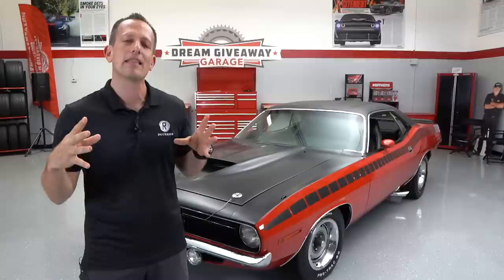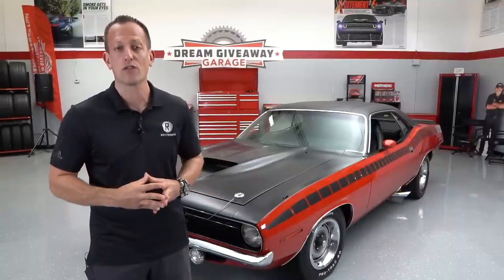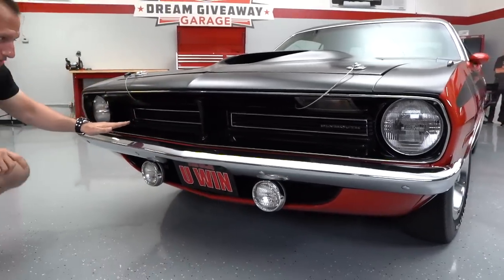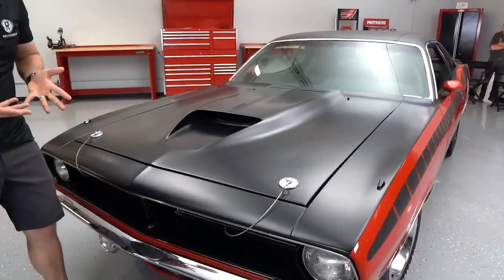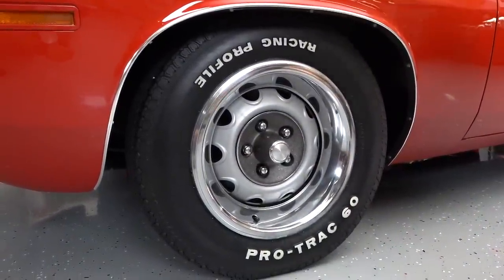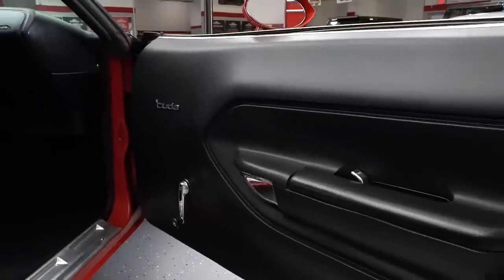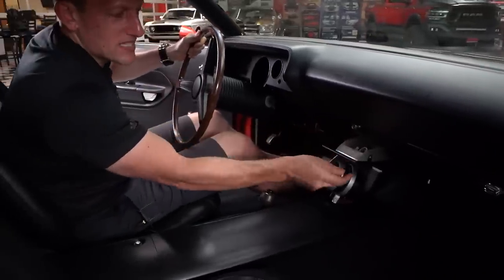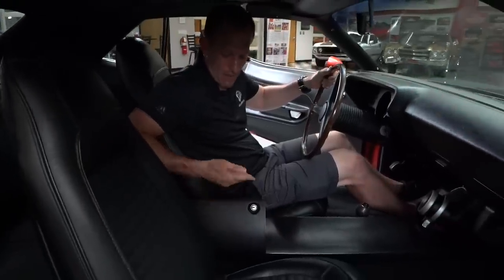Is the 2021 Dodge Cuda going to be as ICONIC as the 1970 Plymouth Cuda AAR?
The Barracuda is set to make a return from Dodge in 2021. This 1970 Plymouth Cuda AAR represents everything this is great about the muscle car era and performance. Under the hood is a 5.6L 340 6-pack that is mated to a TorqueFlite transmission. The exterior of this rare muscle car features a unique custom hood, All American Racers' graphics, and side exit exhausts. The interior of the Cuda AAR features all of the things that make the muscle car era so great. Is the 2021 Dodge Cuda going to be as ICONIC as the 1970 Plymouth Cuda AAR?